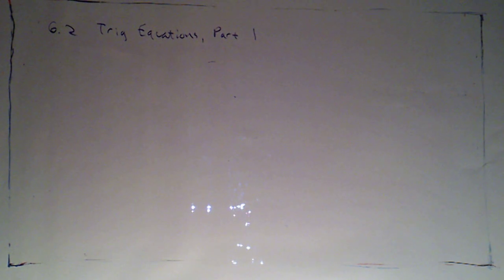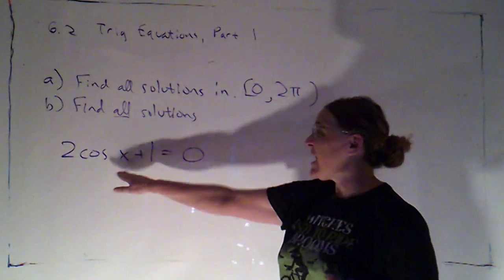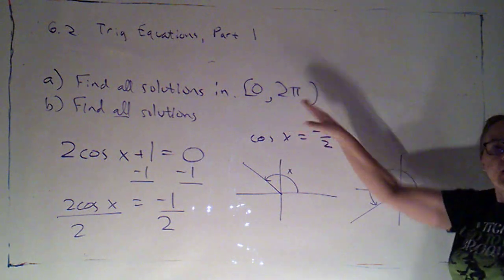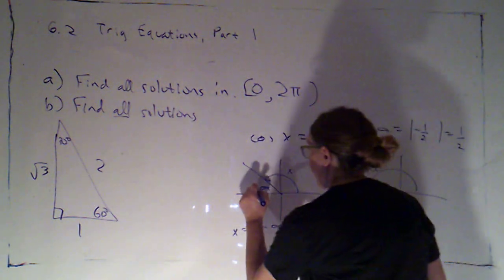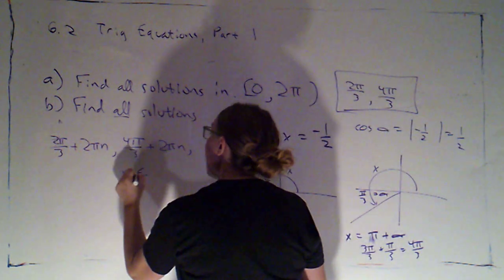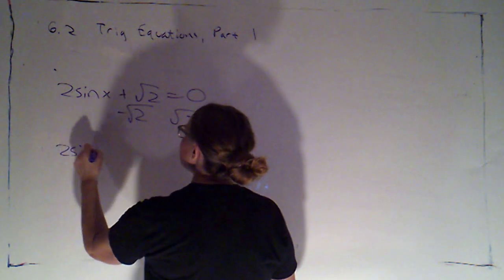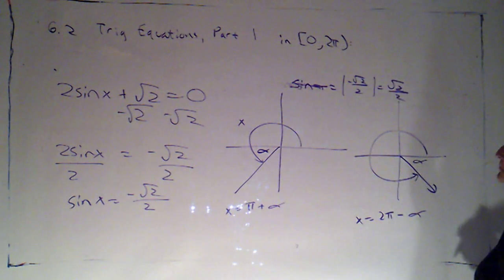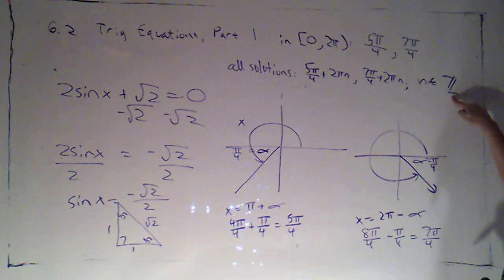Trig 6 2 part 1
Review of solving basic trig equations.